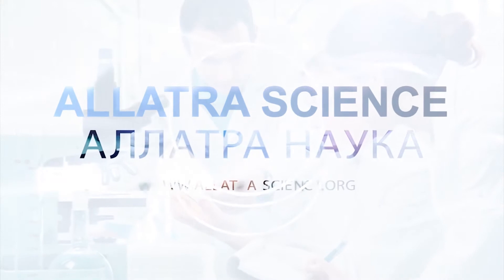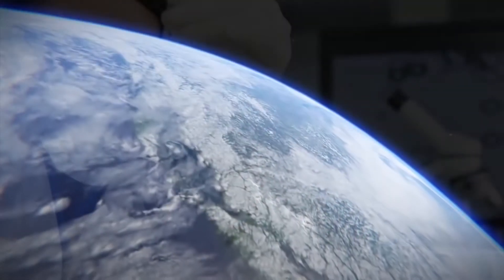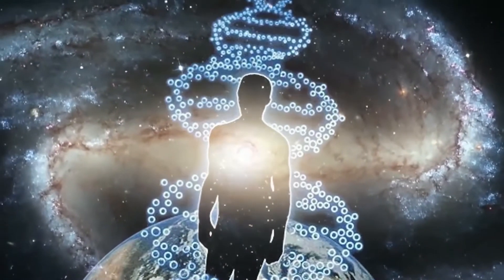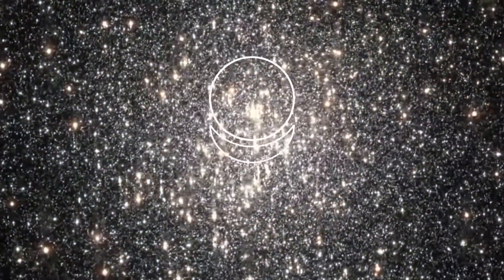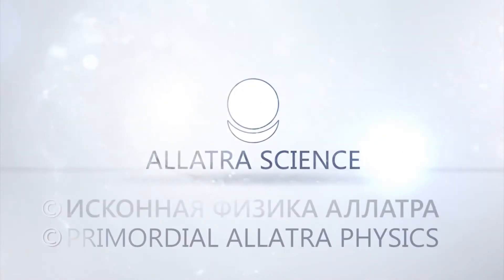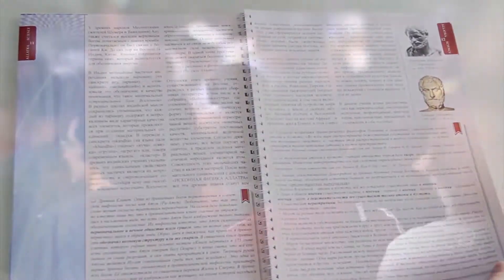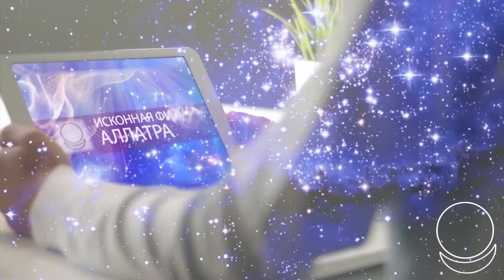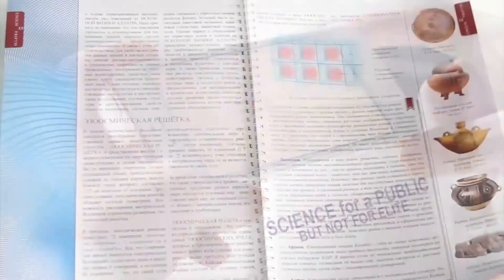New Knowledge in the Report PRIMORDIAL ALLATRA PHYSICS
You are a student or a young scientist? And are searching for grain of knowledge in various sciences? Or maybe you are a regular human being and are striving to cognize yourself and the surrounding world? Then this is just the information for you. A unique historical moment has come! International group of scientists AllatRa has united for the sake of humanity’s future and has made a breakthrough in the studies of a human being and Universe as a whole. Today, the group decided to publish the report on PRIMORDIAL PHYSICS. In this way, offering a unique opportunity to the international community to get acquainted with the results of its long standing work. Because knowledge should serve the public and not just the elite. The report PRIMORDIAL ALLATRA PHYSICS reveals answers about the following topics: about the birth, structure and evolution of the Universe, about the periodicity of the of its death and rebirth, about the dark matter, about the structure of visible and invisible world, about a human being, his multidimensional energy structure in the invisible world and its true abilities and also about the main power and the most important component of t a human being – Spiritual Nature. Don’t waste any time, read it now. This should be known by everyone.

Read more in the Alive Conversation “CONSCIOUSNESS AND PERSONALITY. FROM THE INEVITABLY DEAD TO THE ETERNALLY ALIVE” ( ✒️ 🗒️ text of the programme under the editorship оf Anastasia Nоvykh translated into English and many foreign languages)